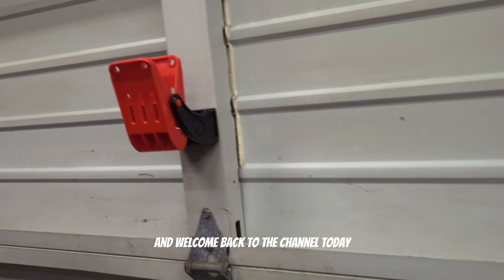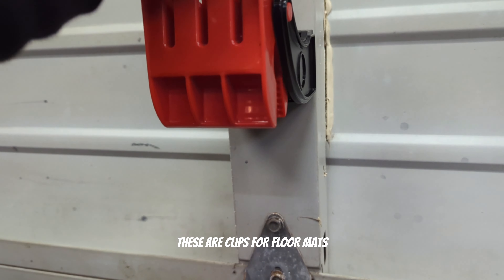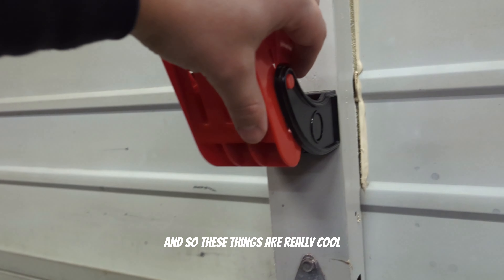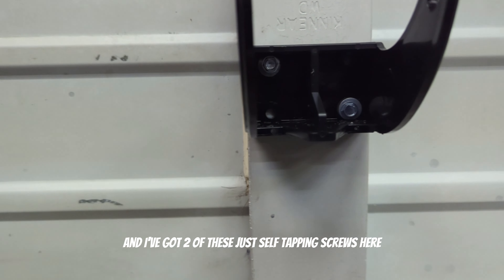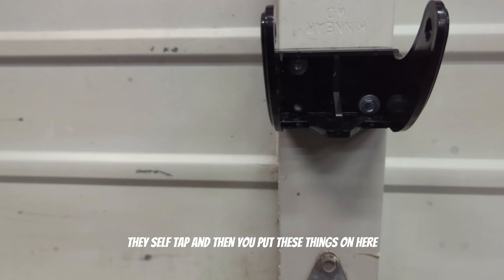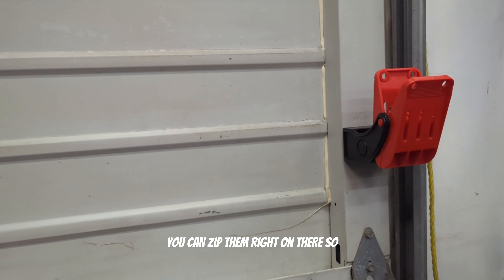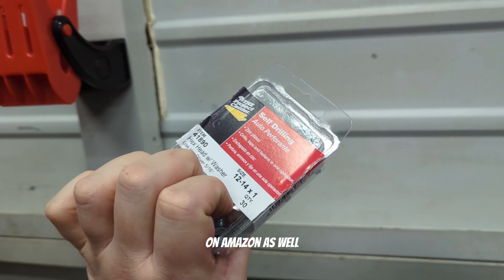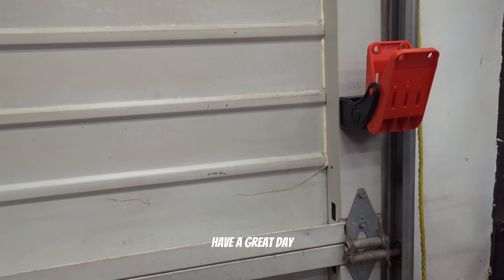SGCB heavy duty mat clamps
These are great and very sturdy. Hold floor mats and even large rear cargo mat with ease.